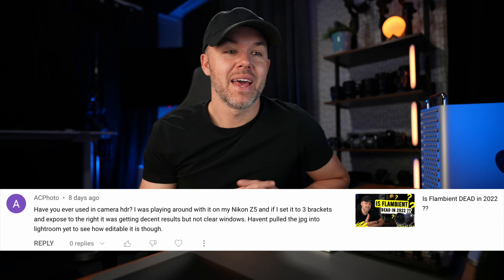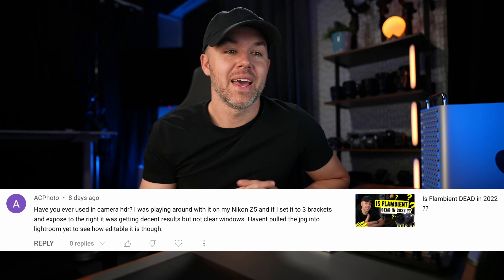Is in-camera HDR usable for real estate photography?